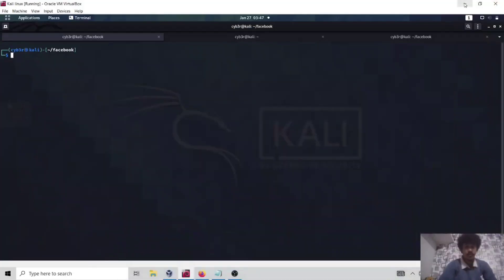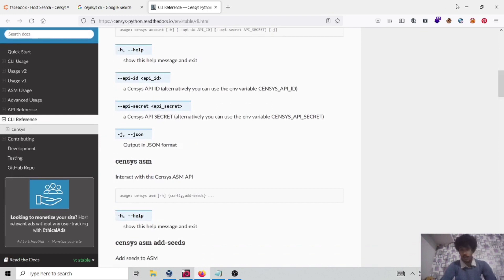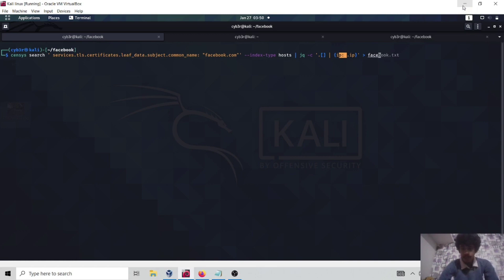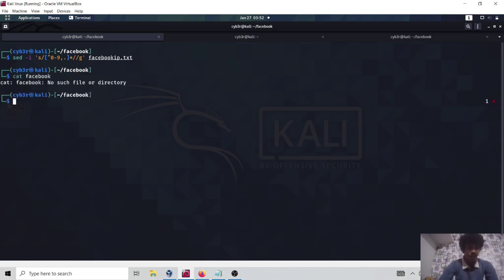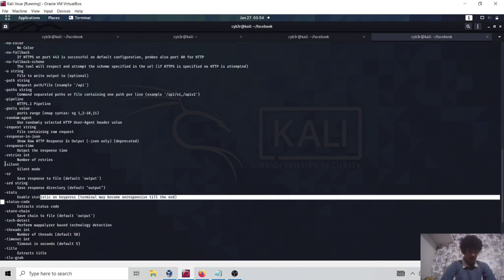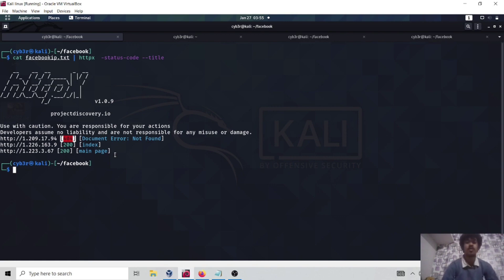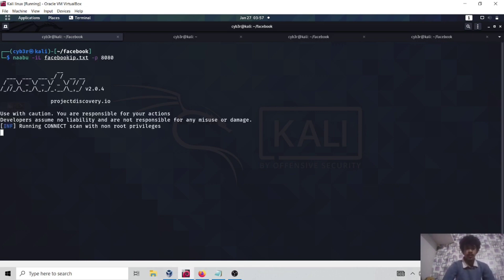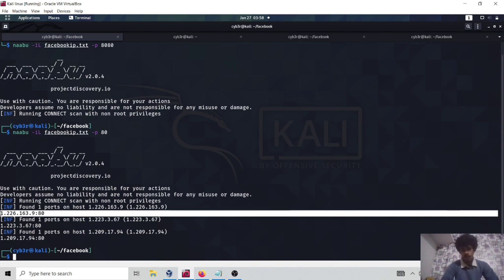Automate your recon With Censys | HOW Pro hacker use Censys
Kiitos katsomisesta
感谢您观看
شكرا للمشاهدة